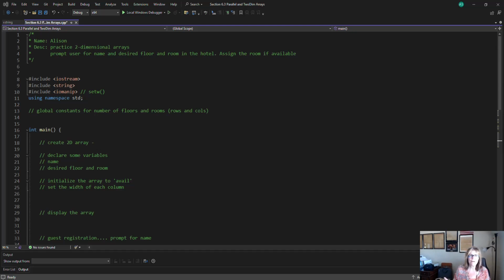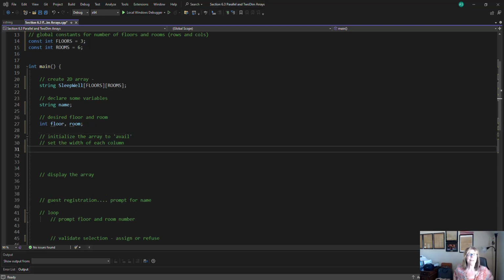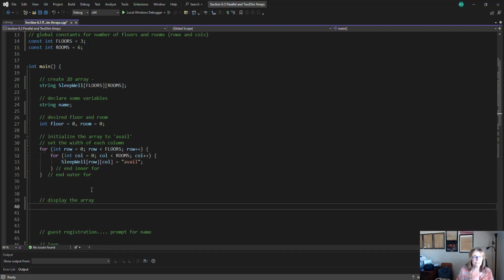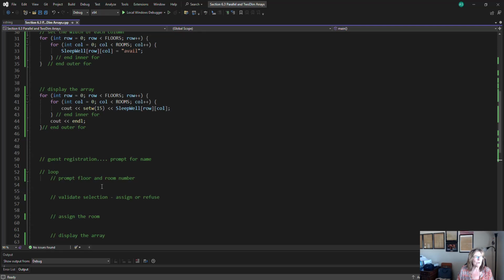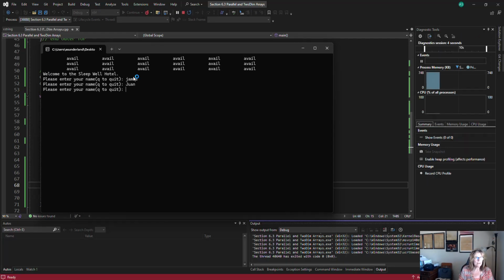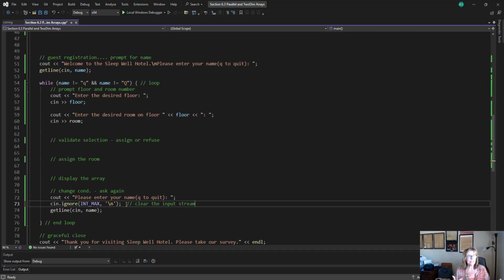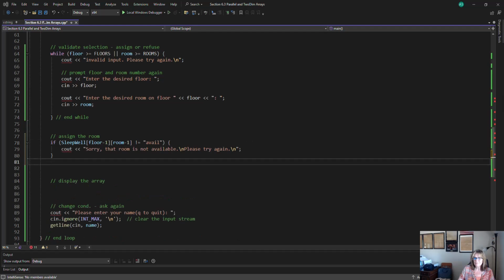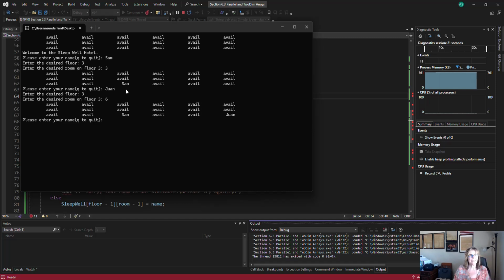CS1410 Section 5.9 2-Dimensional Arrays - Try It Out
Practice using 2-dimensional arrays and nested FOR loops